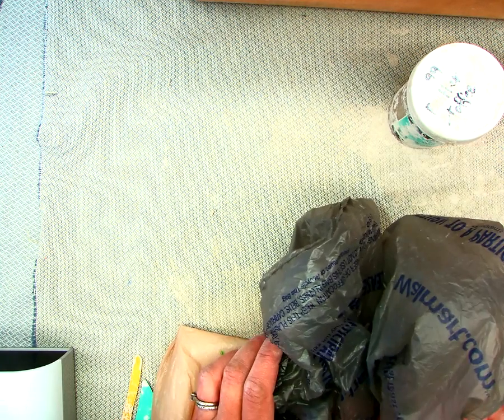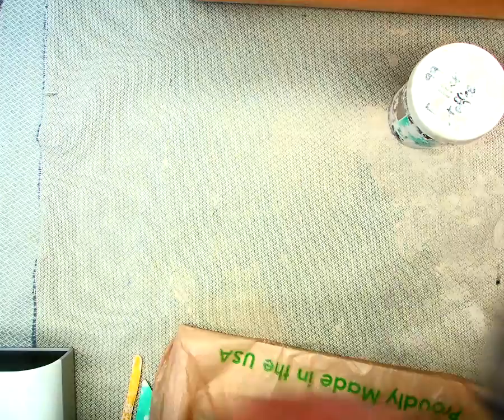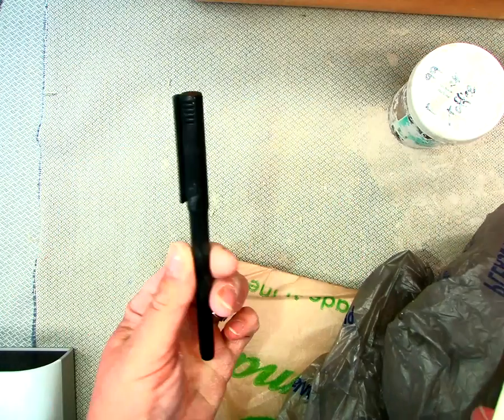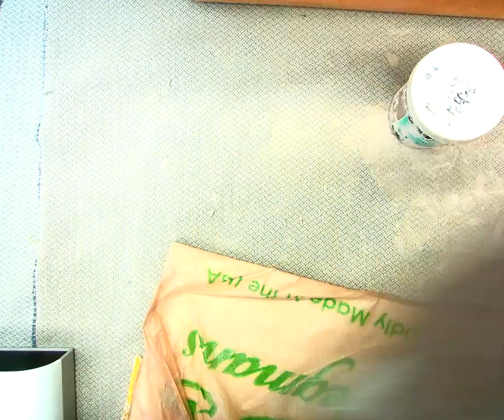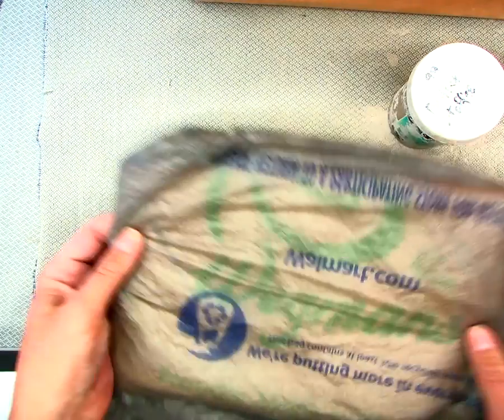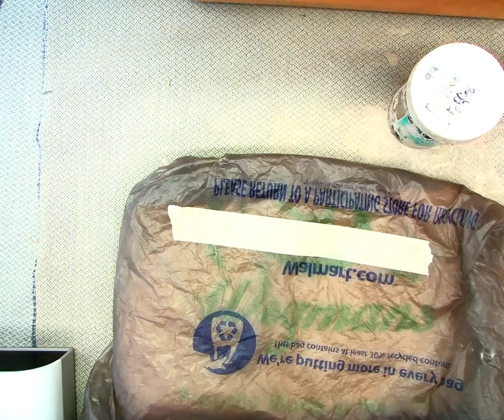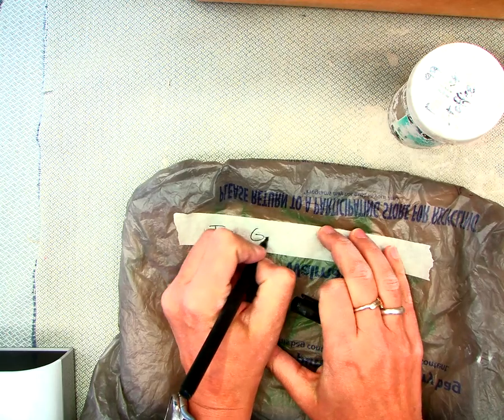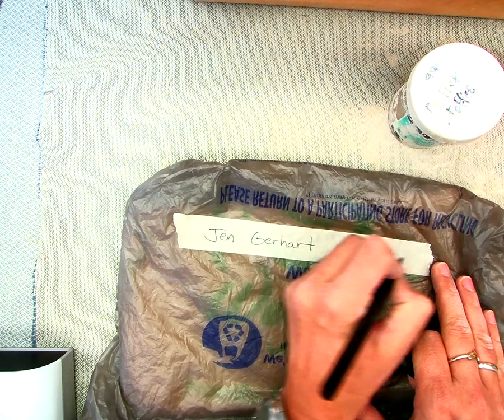Ceramics: clay setup bag to store your project